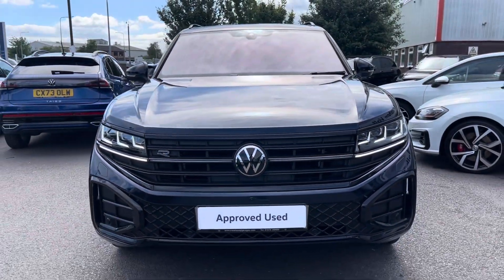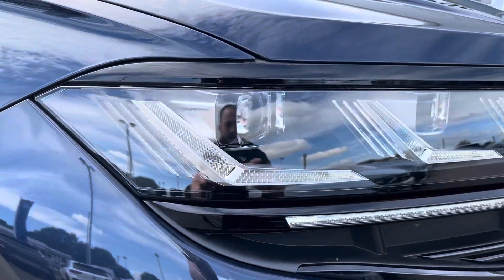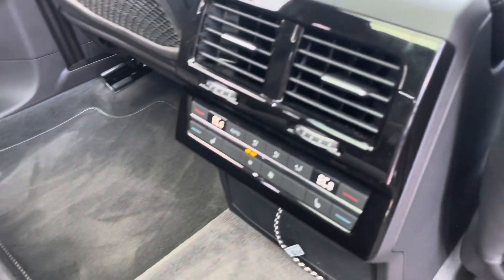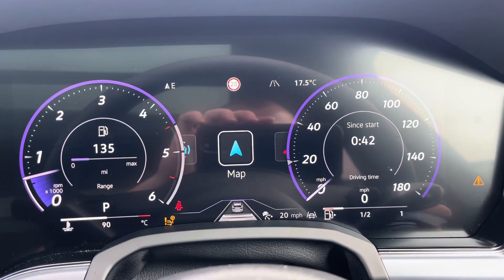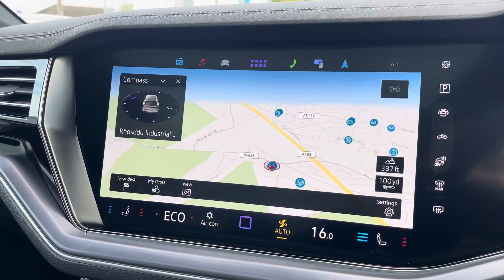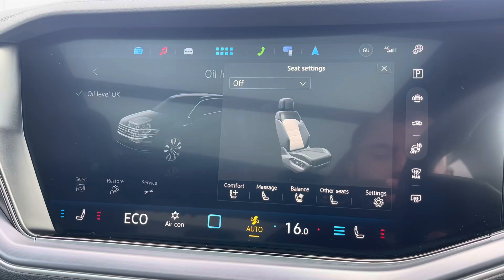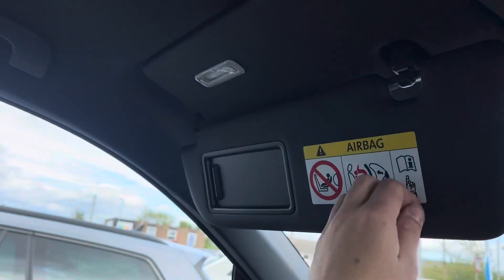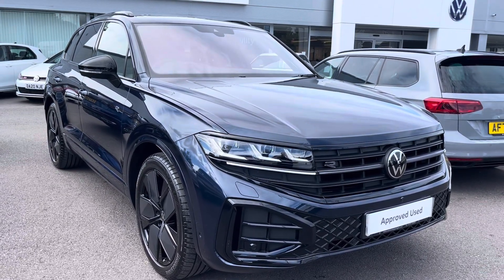Approved Used Volkswagen Touareg Black Edition 3.0TDI 286PS in Blue | CX24YXW | Wrexham Volkswagen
Check out this Approved Used Volkswagen Touareg Black Edition 3.0TDI 286PS in ultra metallic Meloe Blue (crystal effect), currently for sale at Wrexham Volkswagen.

Key Features:
 - UPGRADED Towbar
 - UPGRADED Ambient Light Pack
 - UPGRADED Heads Up Display
 - UPGRADED Power Latching for Doors
 - 21in Leeds Black alloy wheels
 - Black Edition styling
 - Area View Cameras
 - Panoramic Sunroof
 - Varenna leather upholstery
 - Automatic Headlights with daytime running lights
 - Active climate front seats with massage function